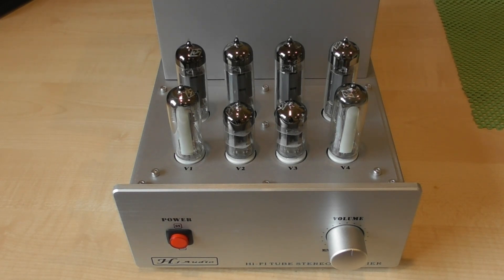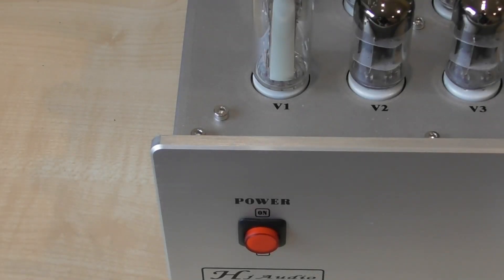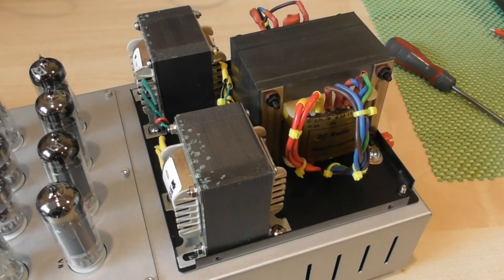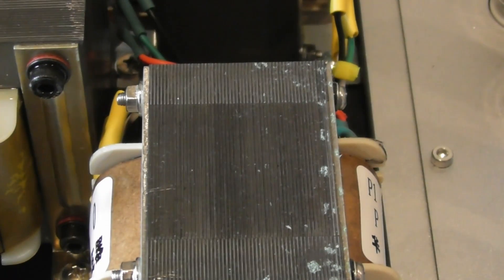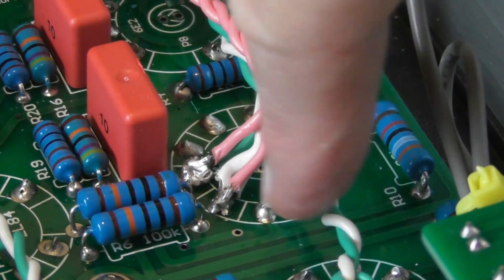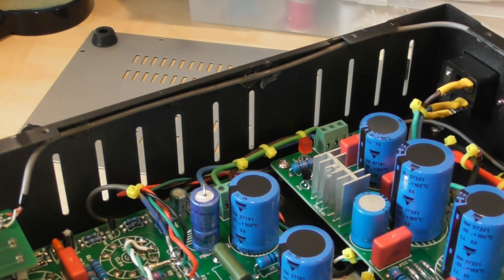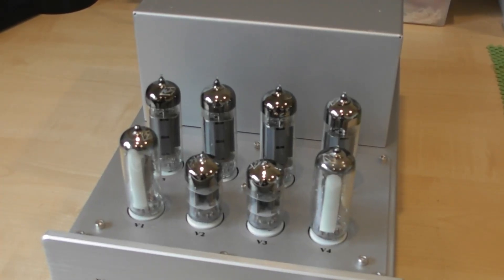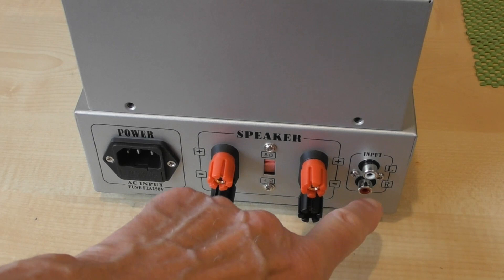13 watt Valve Stereo Amplifier Kit and review. from eBay.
This video is a follow up to one made by xraytonyb Vacuum Tube Push-Pull Amplifier Kit.
I look at a modified updated version. How does it sound, is it easy to assemble? Available from doukstore on eBay.